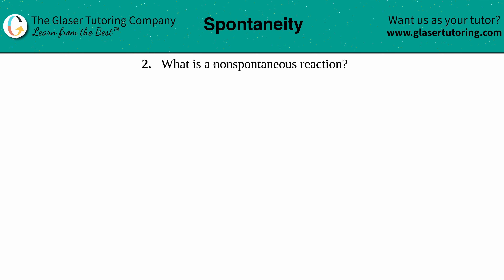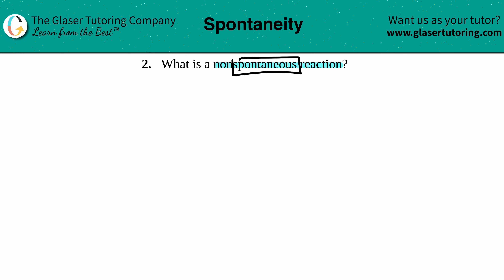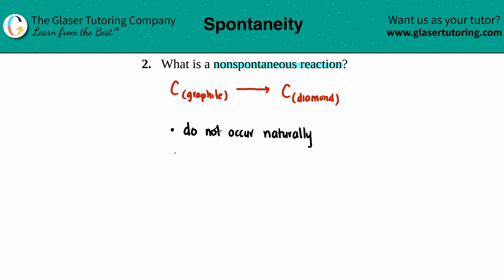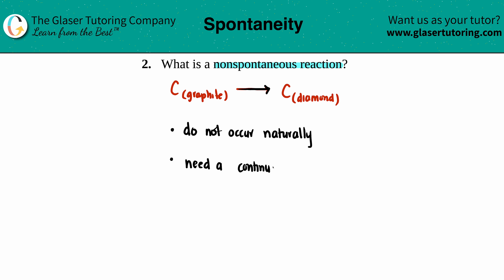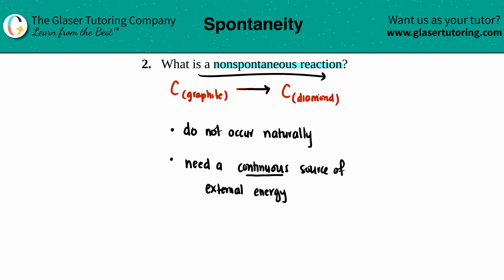16.2 | What is a nonspontaneous reaction?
What is a nonspontaneous reaction?